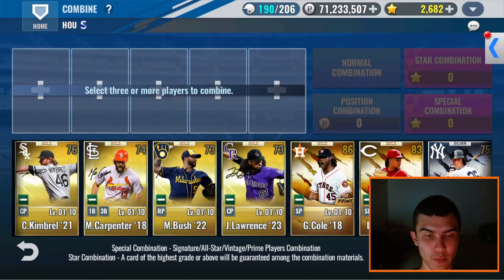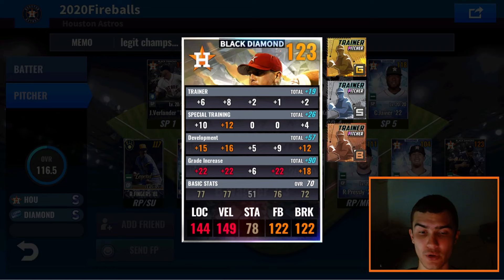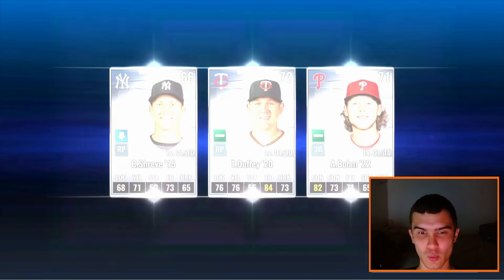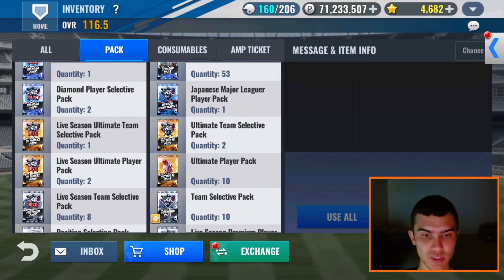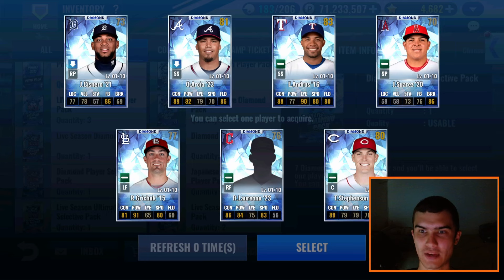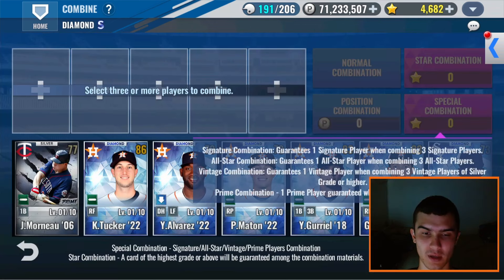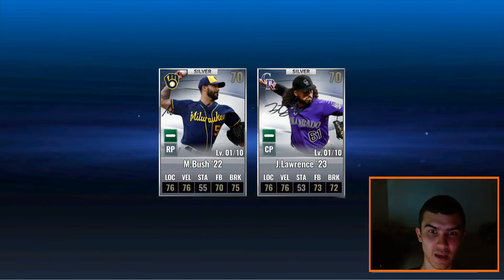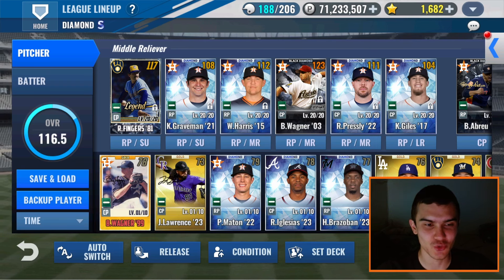MLB 9 Innings 24 - THE MOST UNLUCKY TEAM SIGNATURE PULL!!!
If you love baseball or MLB 9 Innings, don't forget to check out other 9 innings YouTubers! Links to their channels are below! FEEL THE HEAT

Come hang out with the community in my MLB 9 Innings Discord Server!